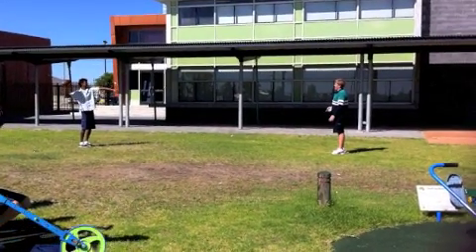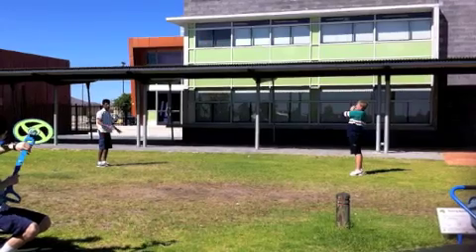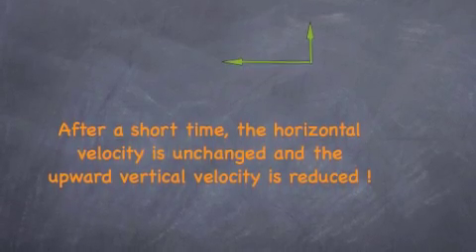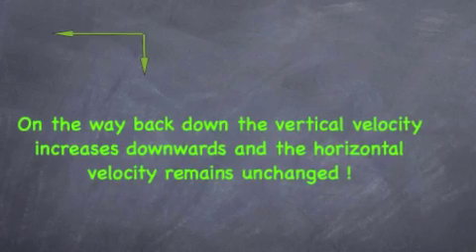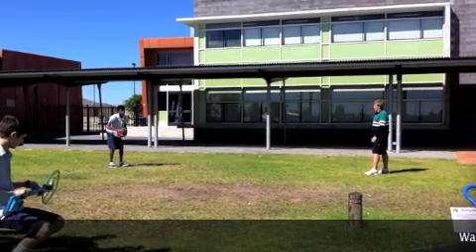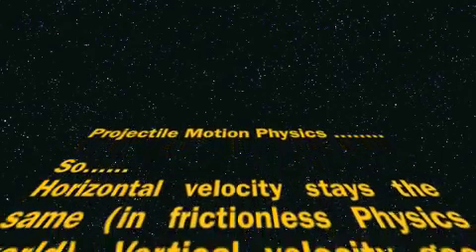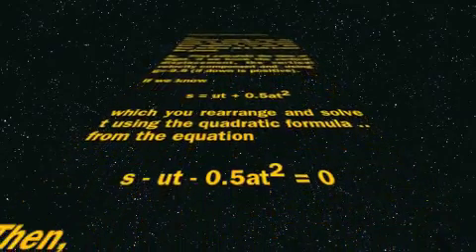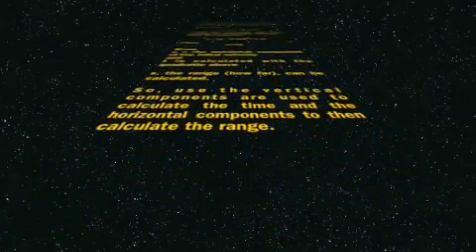Projectile Motion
Students demonstrating projectile motion in slow motion!

No students were harmed mentally or Physically in the making of this video.